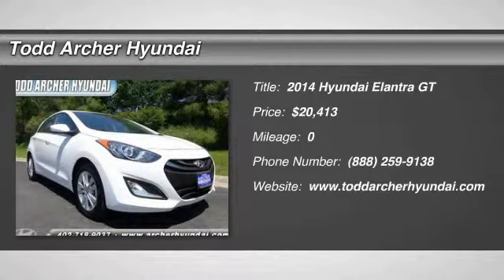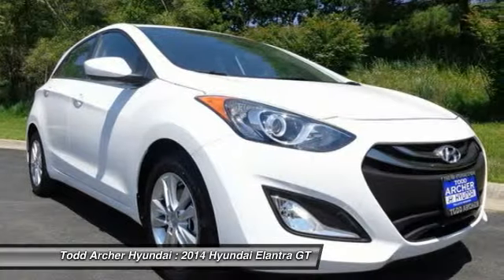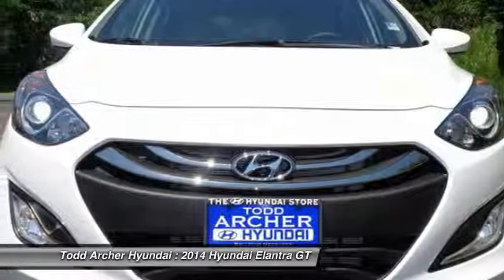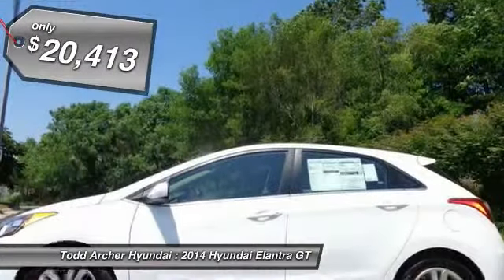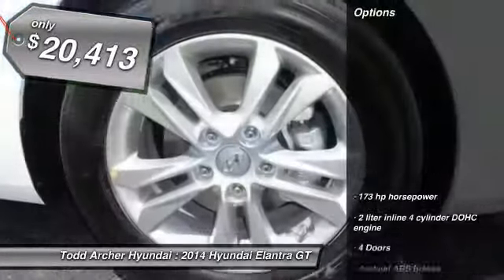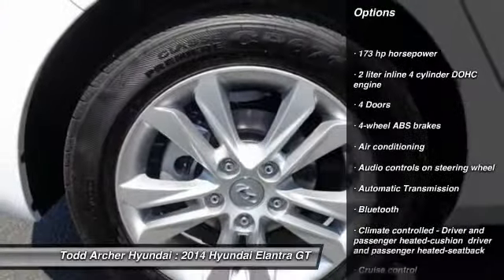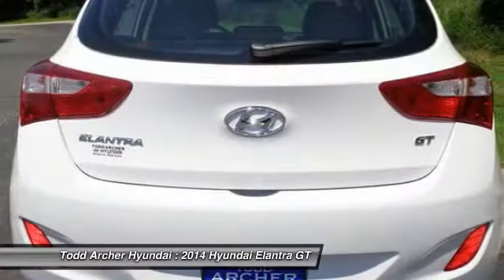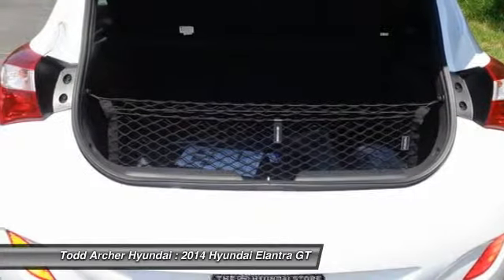2014 Hyundai Elantra GT Bellevue and Omaha, NE H40394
2014 Hyundai Elantra GT  - $20413

Introducing the return of the Elantra GT shown here in Monaco White. This single machine has reinvented the compact automobile category globally. Under the hood of this stylish and European-inspired hatchback you'll find our highly efficient and powerful 2.0 Liter 173-horsepower GDI HOHC 4-Cylinder that is mated to the sophisticated 6-Speed automatic transmission. Together they not only make the drive enjoyable but they also provide up to 33mpg further proving efficiency and style can coexist. Take a look at our pictures and you'll find that the sophistication continues into the versatile interior created of high-quality soft touch materials that is also content rich with features like power door locks windows Bluetooth hands-free phone system and heated front seats. Fog lights a rear spoiler and 16-inch alloy wheels add style to the already expressive. exterior. The premium audio system brings you CD/SAT/iPod/USB capabilities for all of your listening pleasure. Occupants are protected by seven airbags a Vehicle Stability Management system and Anti-Lock Braking w/Brake Assist assure you are just as safe as you are stylish. With enough authentic style and phenomenal efficiency to please the harshest of critics the 2014 Elantra GT has taken not only the compact class by storm but the whole world.